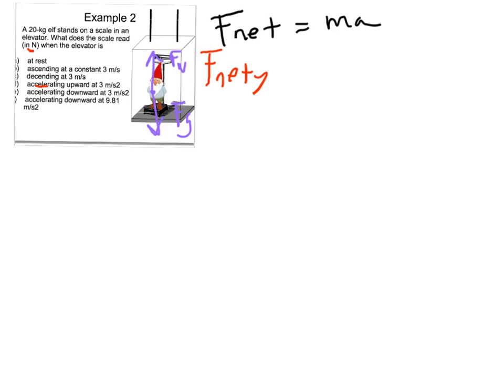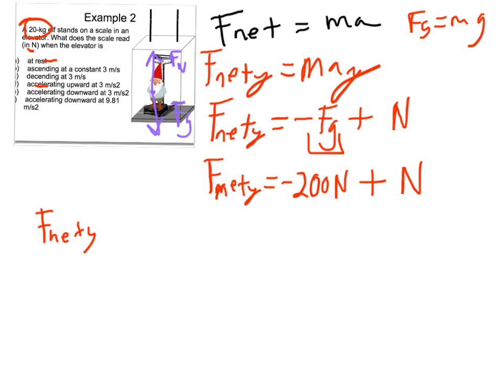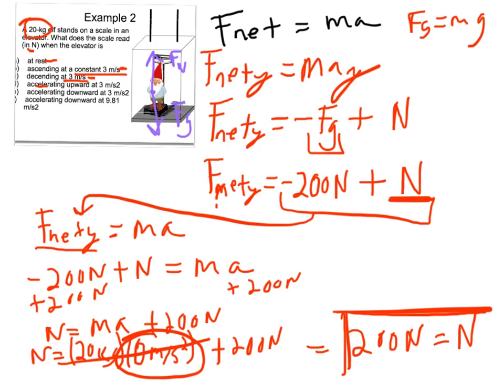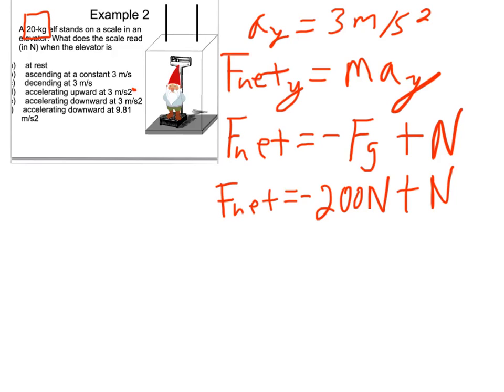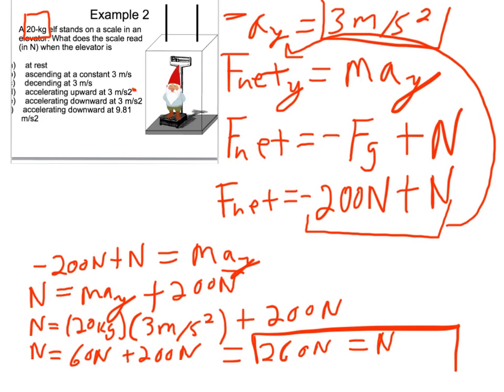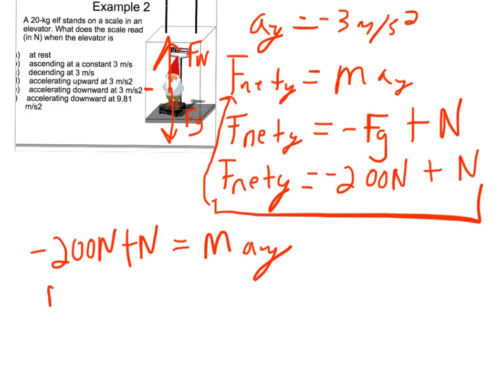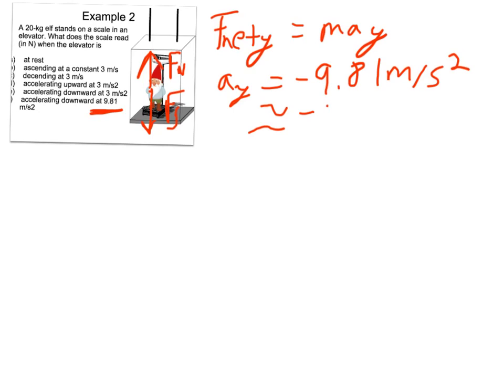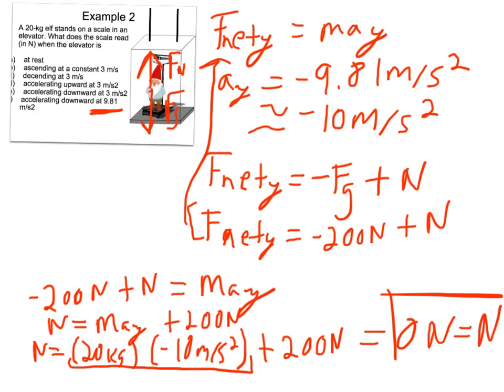Newton's 2nd I Y examples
Newton's 2nd I examples Y